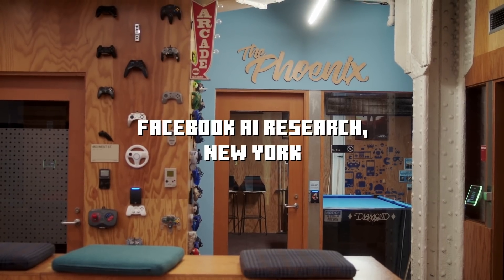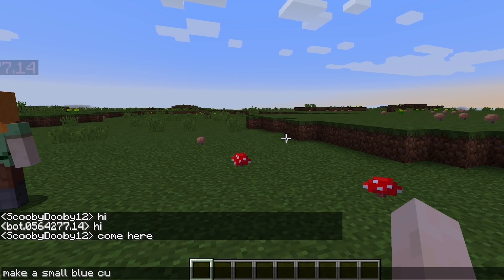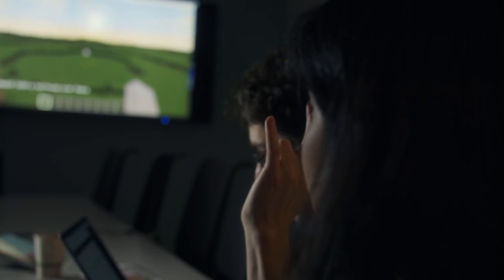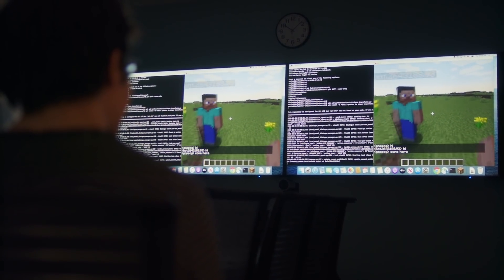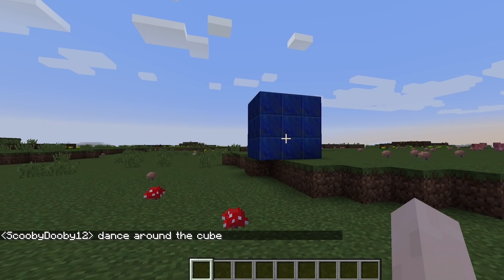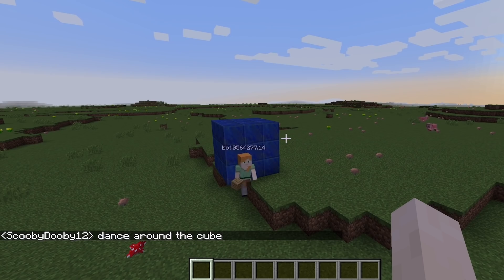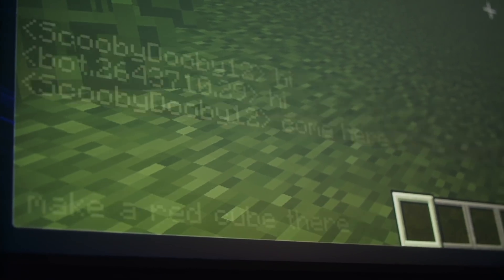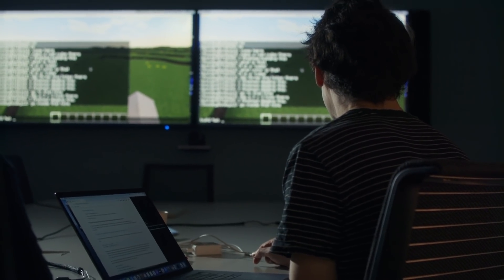Meet a Minecrafter: Artificial Intelligence (Part 2)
In the second half of our Minecraft and Artificial Intelligence series, the Facebook AI Research team describe their Craft Assist project and how Minecraft is helping them study the way humans can interact with computers using natural language. (You can watch Part 1